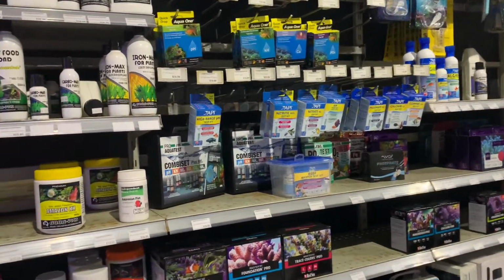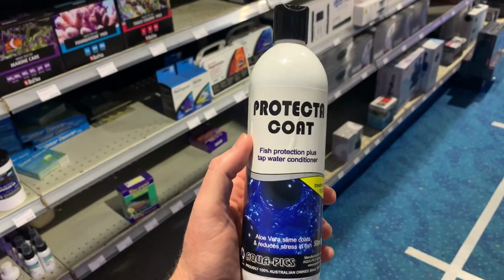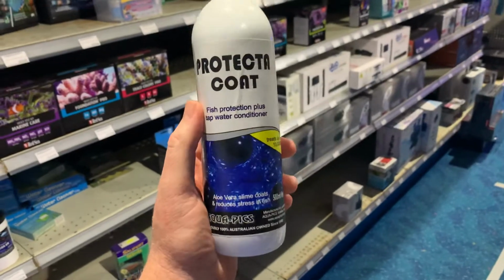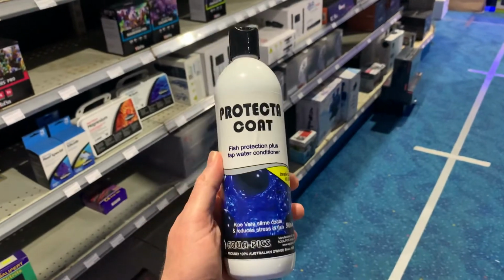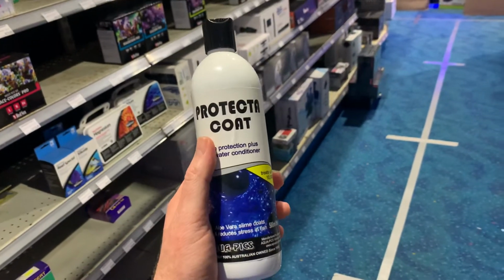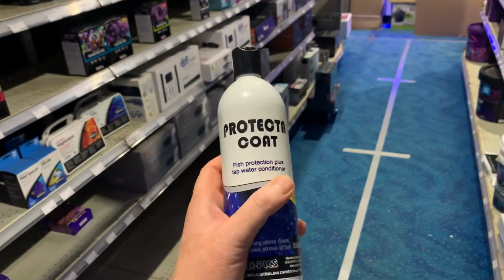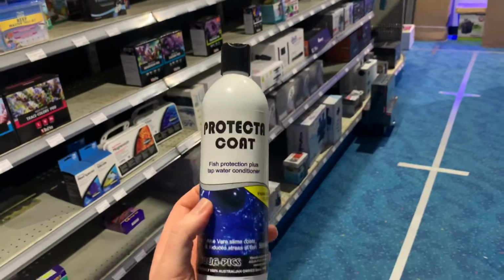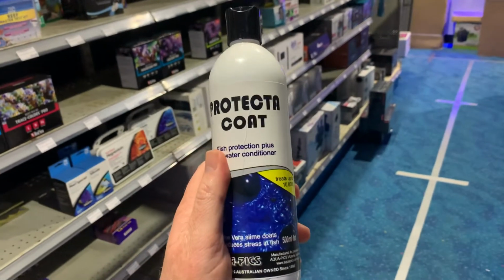Never trust tap water as chlorine is added to a min/max level